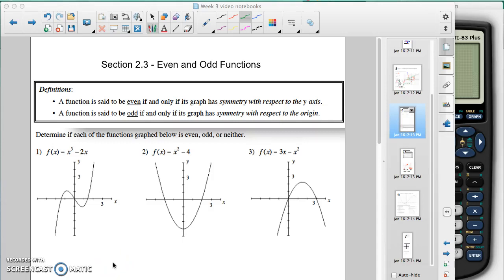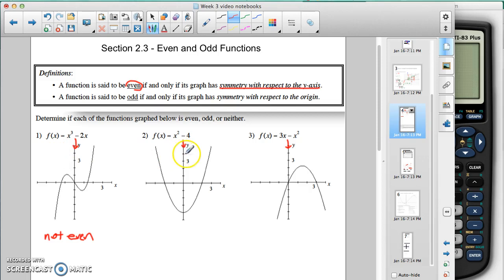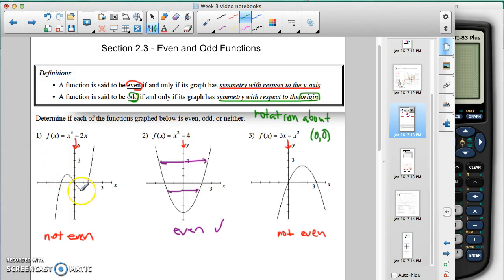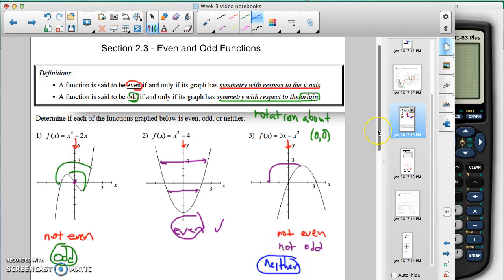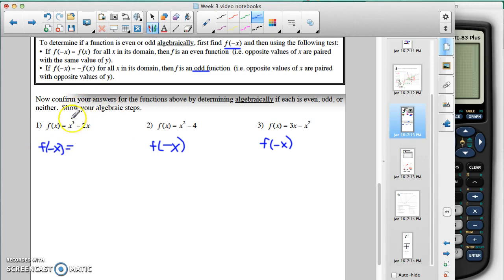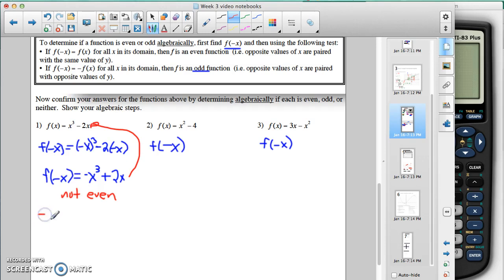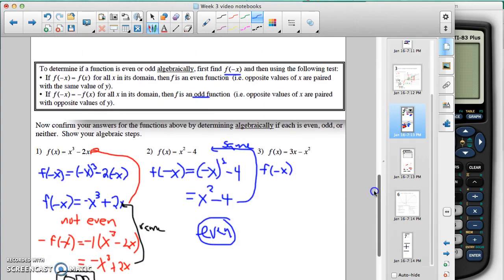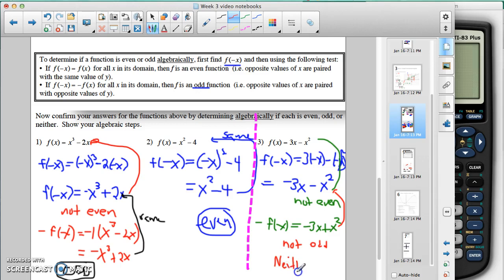Section 2.3 - Even and Odd Functions